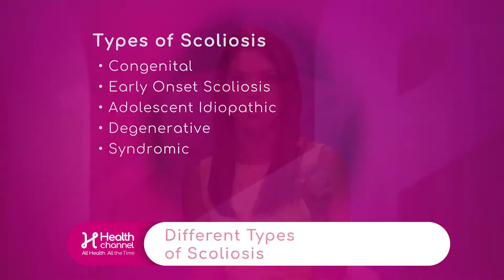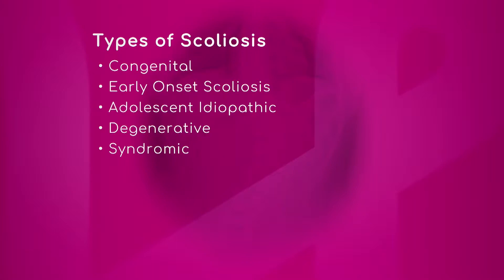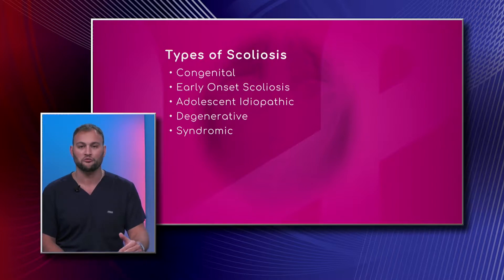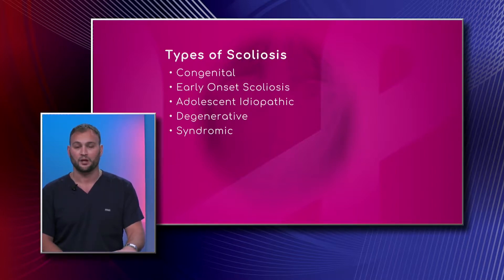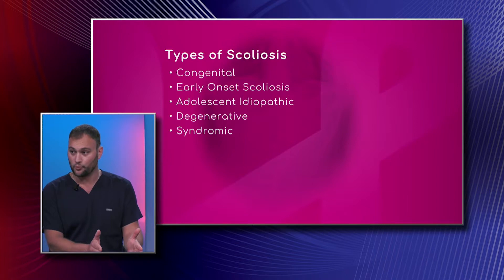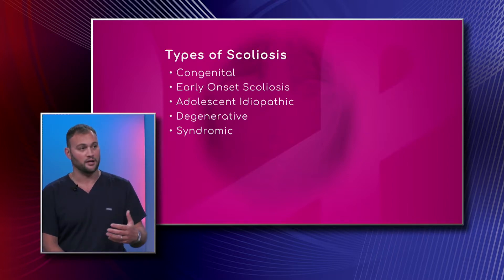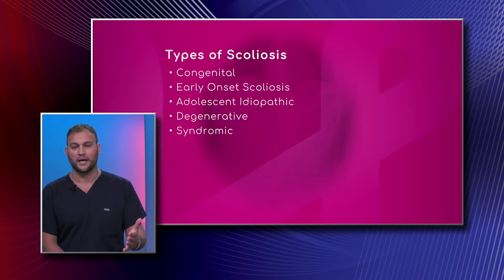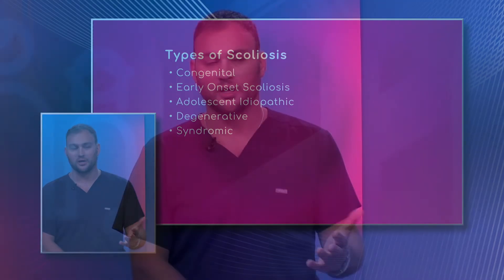Types of Scoliosis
According to the American Association of Neurological Surgeons, scoliosis affects between 2 and 3 percent of the American population, about 6 to 9 million people. Congenital, early onset scoliosis, adolescent idiopathic, degenerative, and syndromic are some of the types of scoliosis.

Dr. Georgiy Brusovanik, Spine Surgeon with Baptist Health South Florida, says congenital scoliosis is very scary. It happens when the kid is born with a curve. He points out it is important to find out why. "With congenital things, like neurofibromatosis or congenital fusion of vertebra where the vertebra is stuck together, it's important to rule out because the curve will progress rapidly."